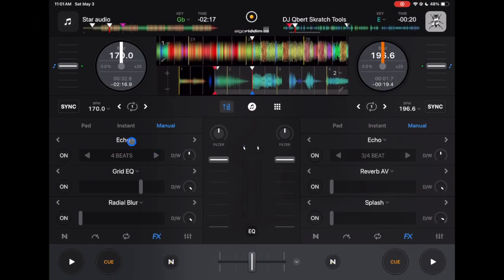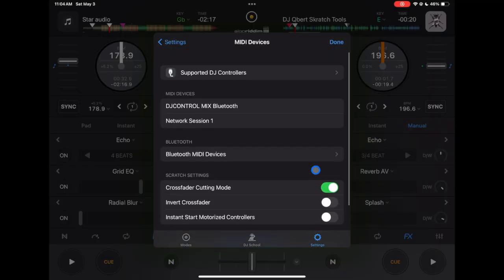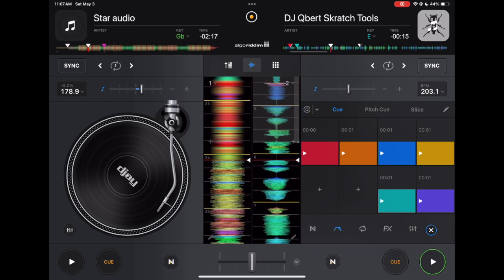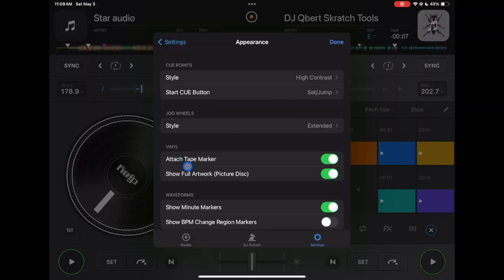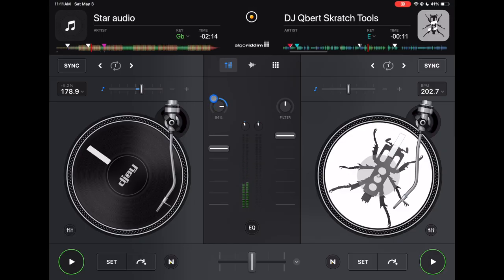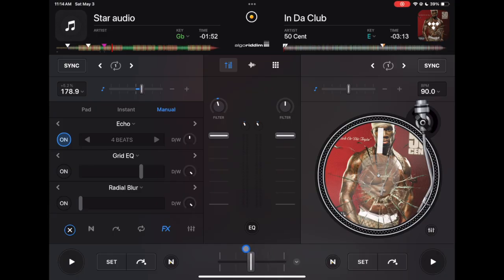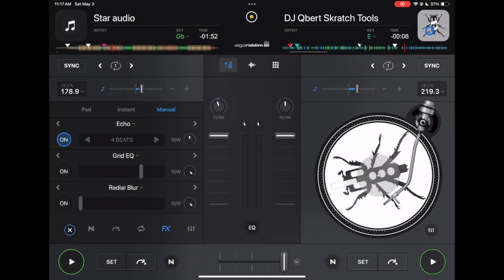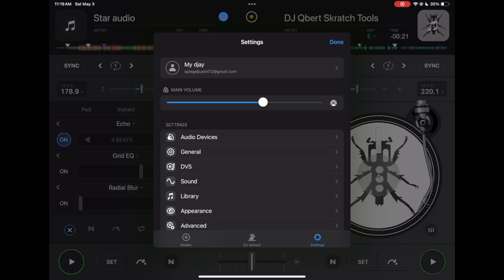Djay Pro 5 3 Settings You Need to Change Right Now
If you're using Djay Pro 5, there are 3 settings you need to change right now for the best DJ experience. Watch this video to optimize your Djay Pro 5.3 settings!